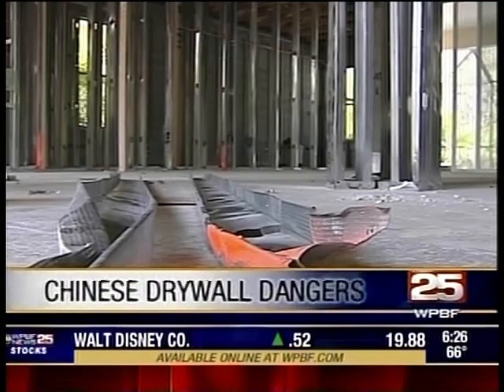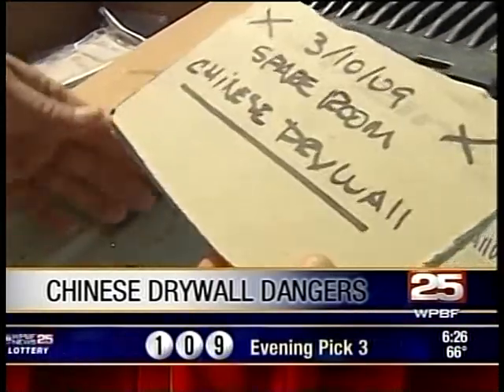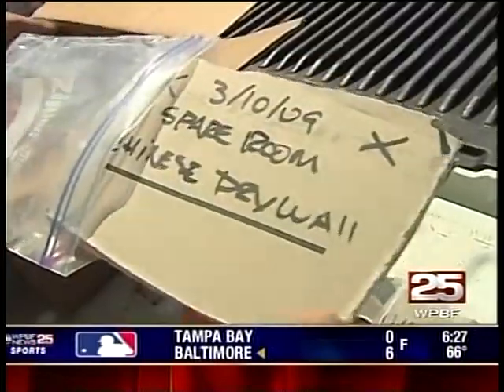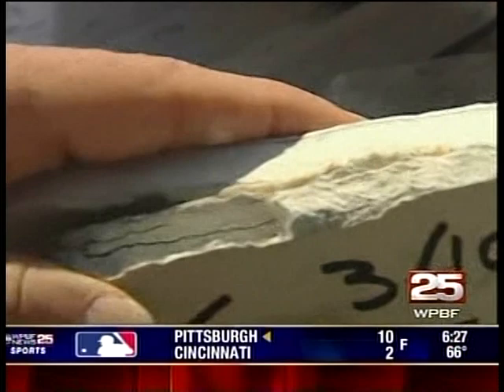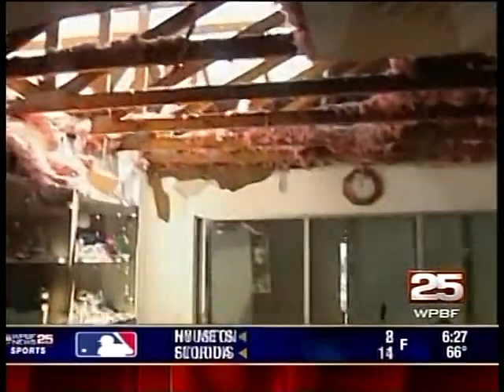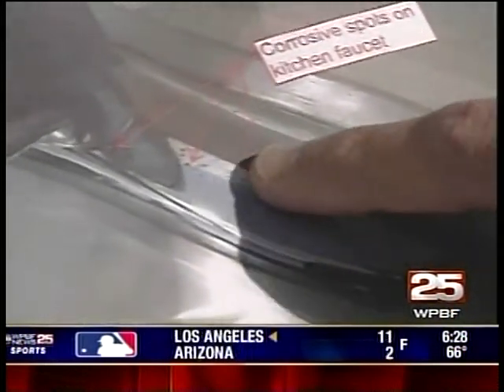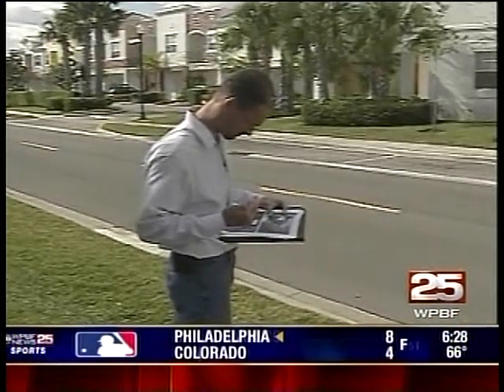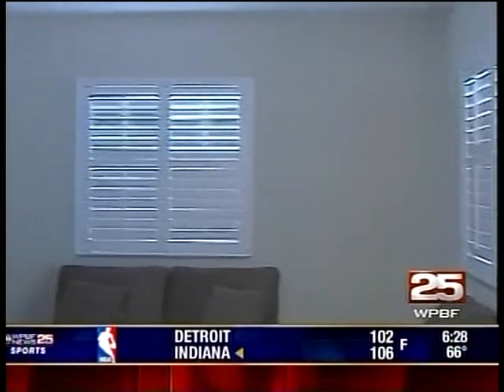Chinese Drywall Miami - AirMD® Interview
An interview about Chinese Drywall with the scientific director of AirMD® ) in South Florida.